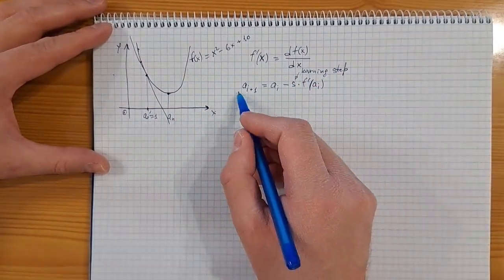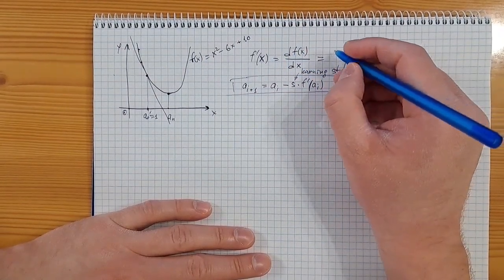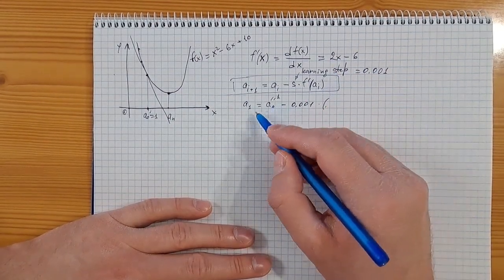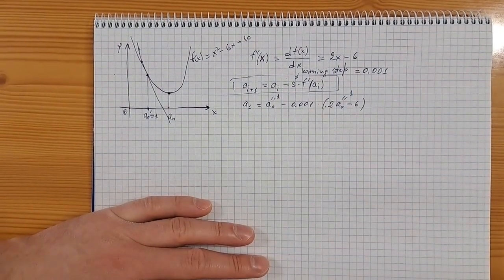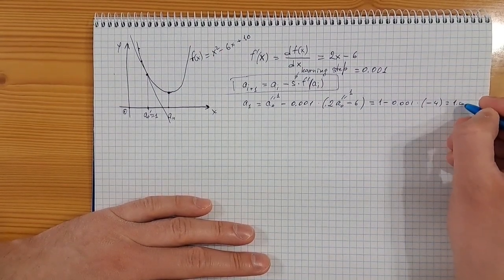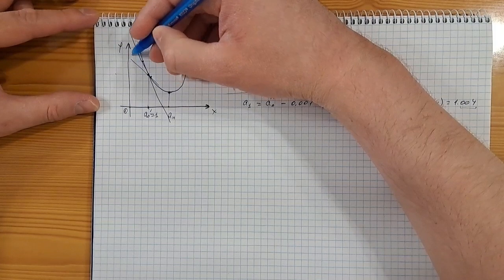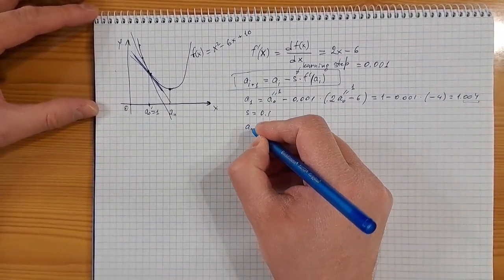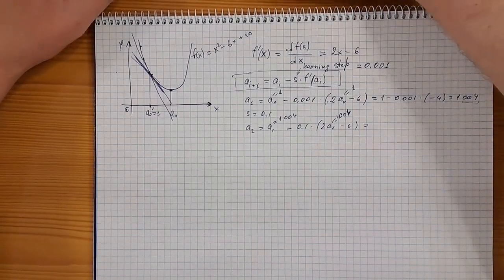Video 3: Using derivative to find function local minimum